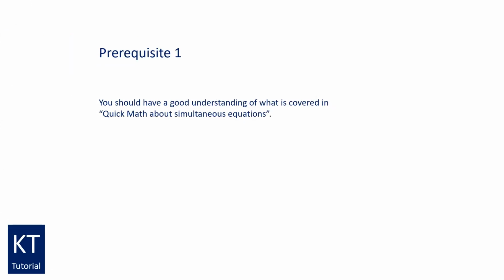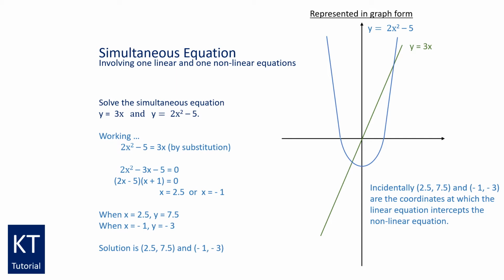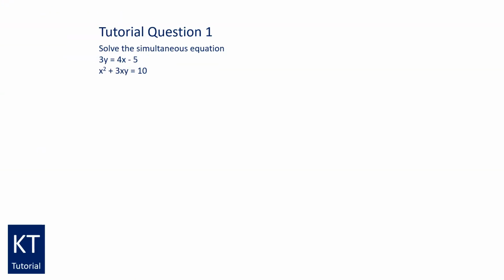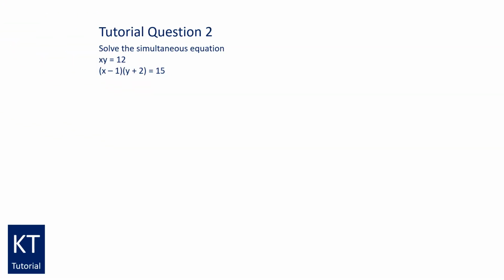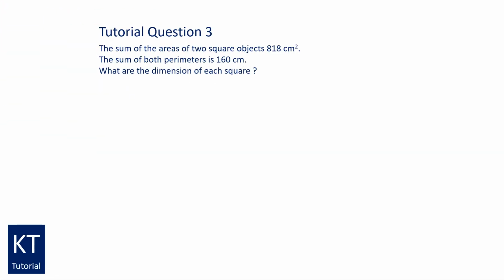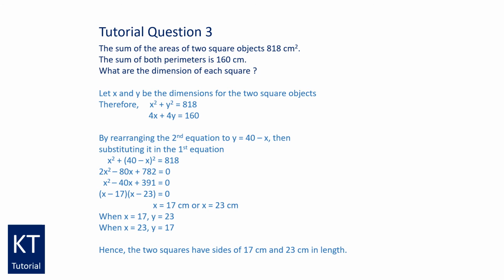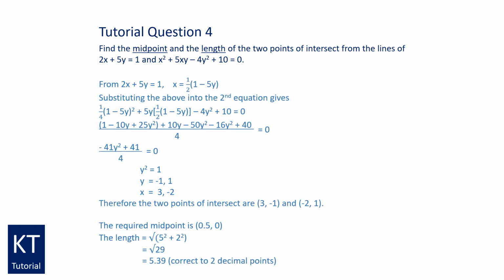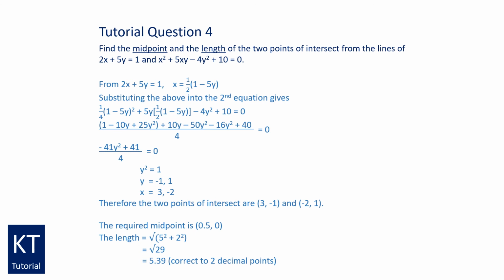Quick Add Math about Simultaneous Equations involving Non Linear Equations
2.1 Quadratic Equations in simultaneous equations
includes formulating and solving simultaneous equations